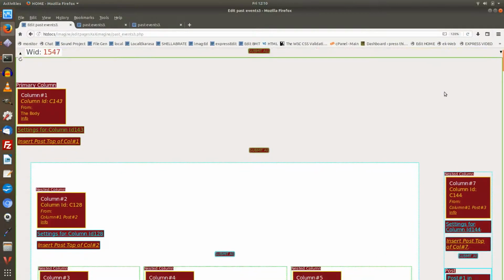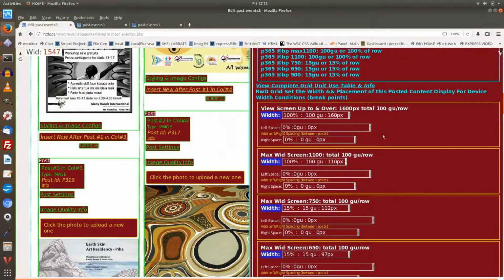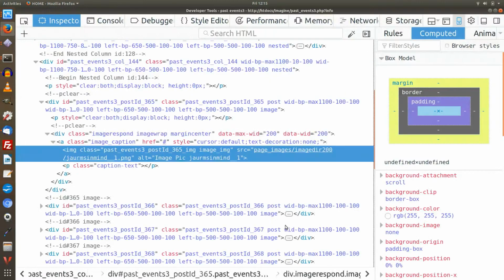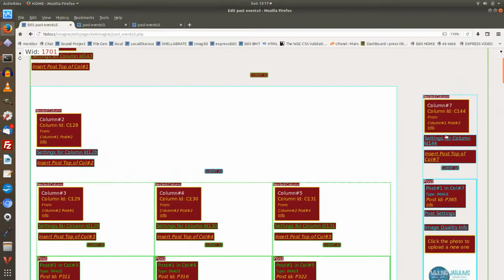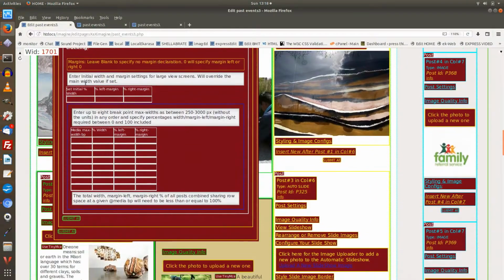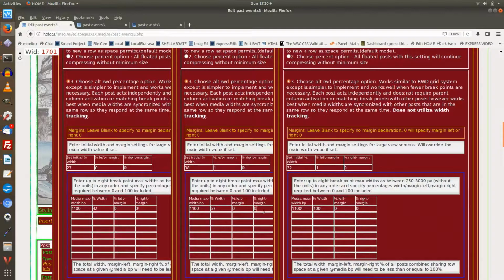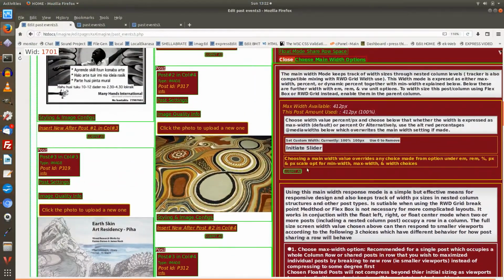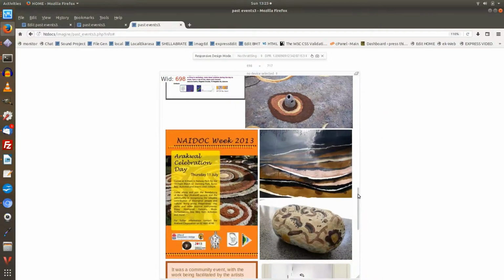Alt RWD Grid System in ExpressEdit